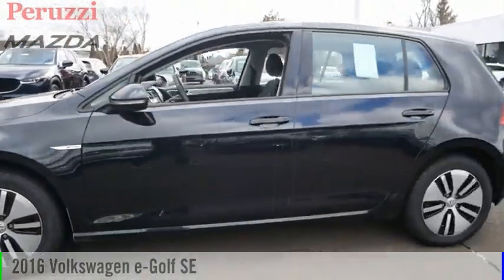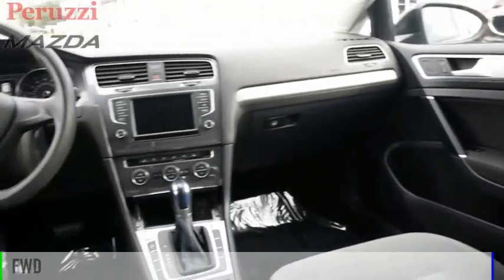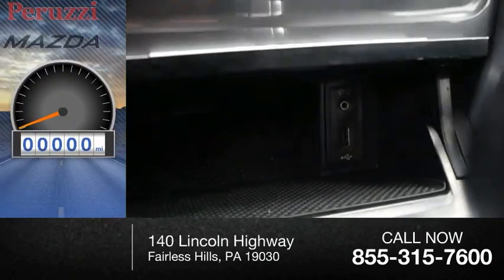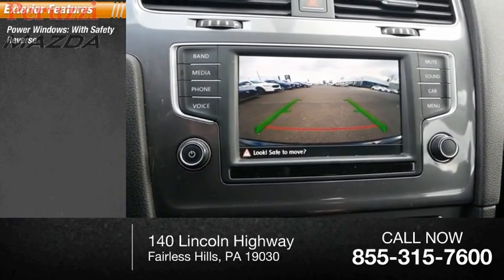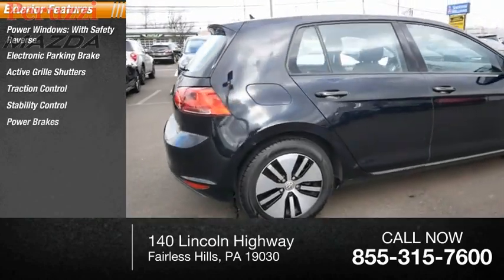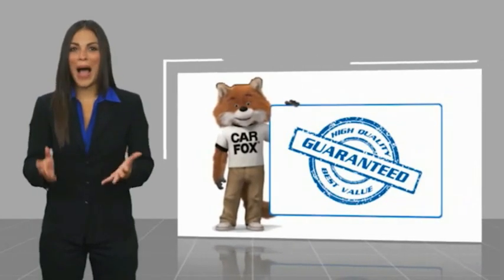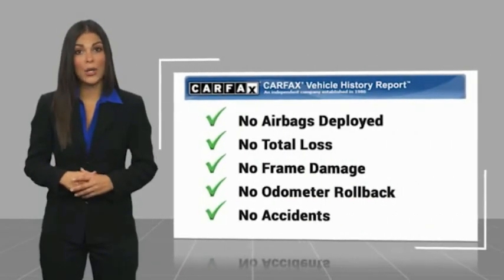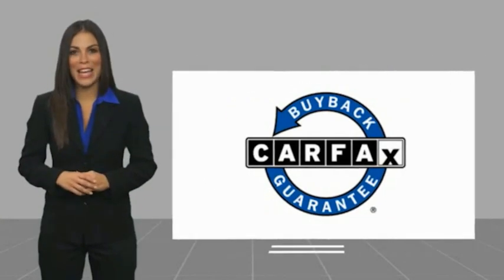2016 Volkswagen e-Golf Fairless Hills PA 2628P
2016 Volkswagen e-Golf SE

Peruzzi Mazda
140 Lincoln Highway

Clean Carfax, No Accidents. A 160pt vehicle inspection was performed by a Mazda Master Certified Technician. A copy of all service work is available upon request. Low interest rates available through one of our 30+ lenders. One Year of complimentary Oil Changes included on every Peruzzi vehicle purchase! To receive the advertised sale price you must finance through Peruzzi Automotive Group. The advertised sale price includes all dealer discounts as well as a $500 rebate.We make car buying easy, simple and stress free! Call Peruzzi today to schedule a no hassle test drive! Check us out online and see our full inventory of over 600 Pre-Owned Vehicles!